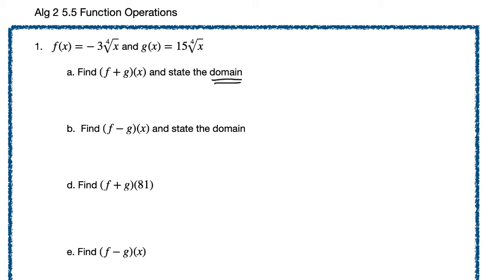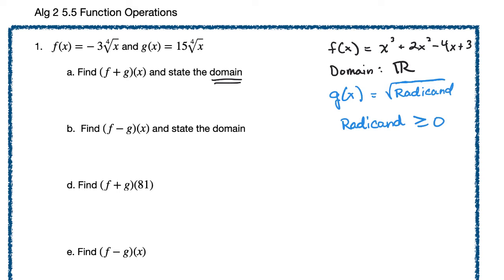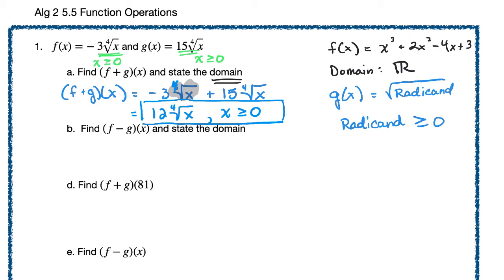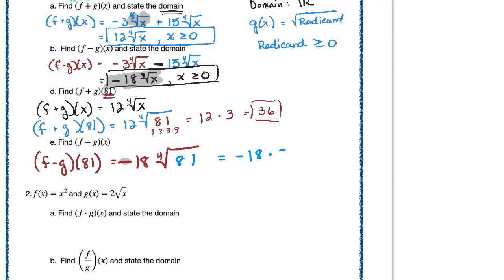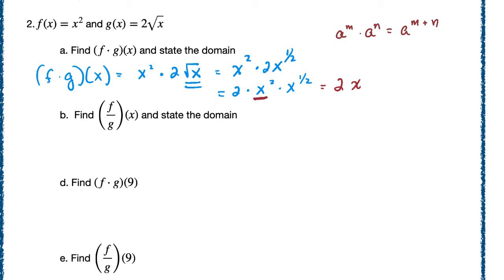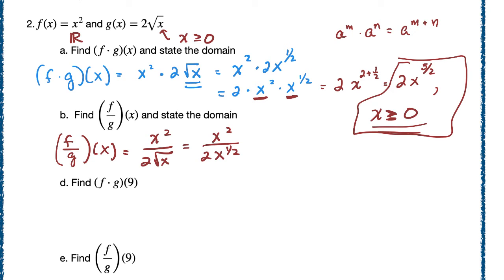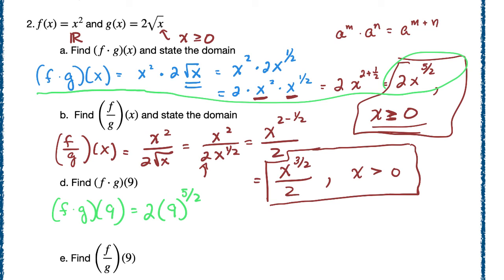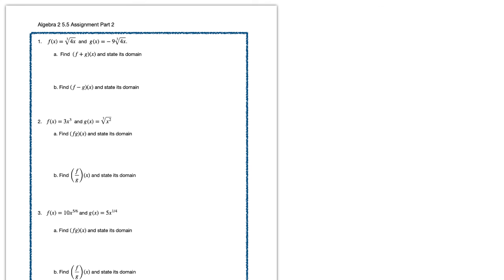Algebra 2 Assignment 5.2 Solutions Function Operations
Lessons in Algebra 2 Function operations and domain